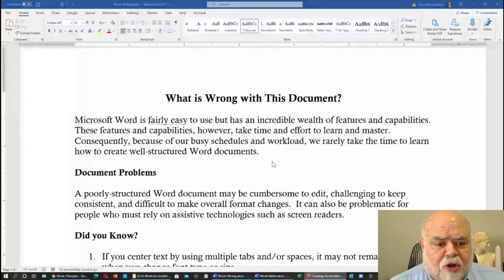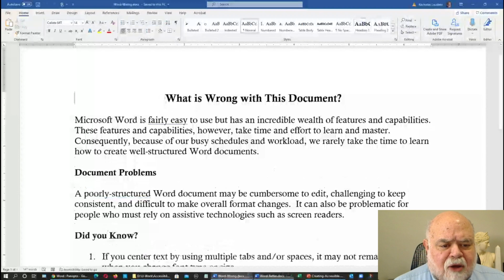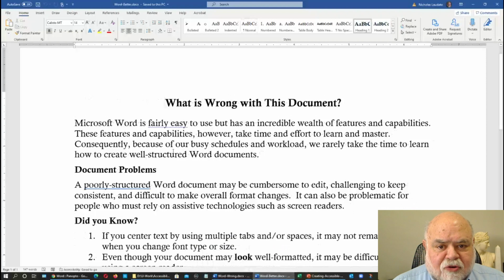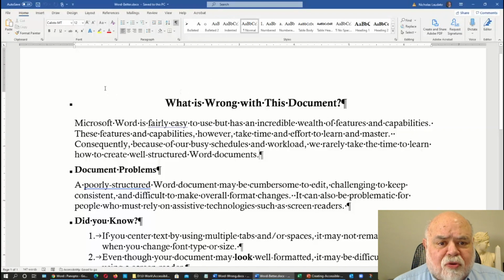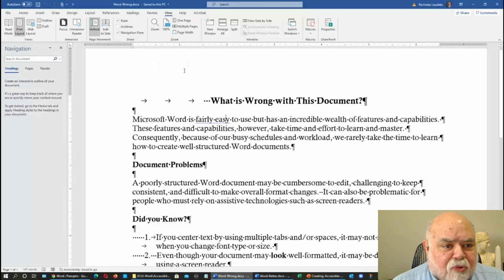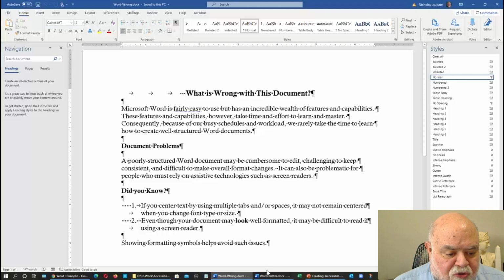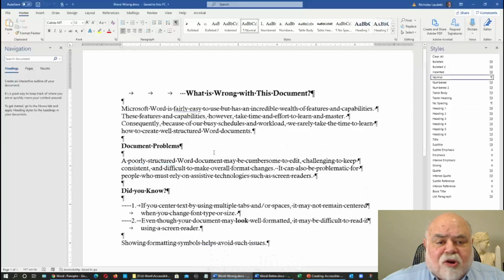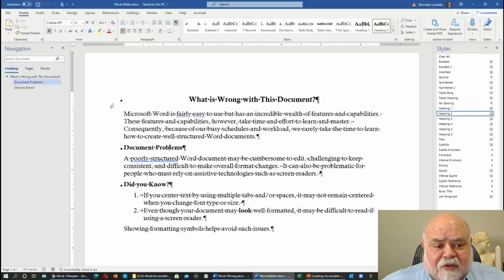Creating Accessible Documents in Word Part 01 - Headings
This is part 1 of a series on how to create accessible documents using Microsoft Word.  Part 1 explains the need for headings.